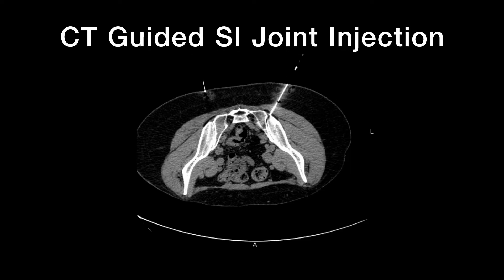CU Orthopedics: What is sacroiliac joint (SI) joint dysfunction?